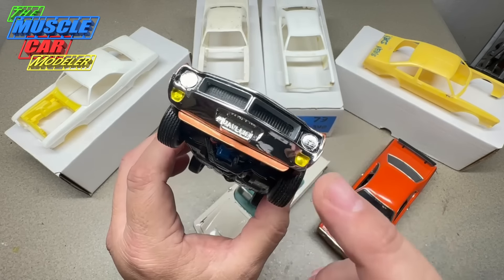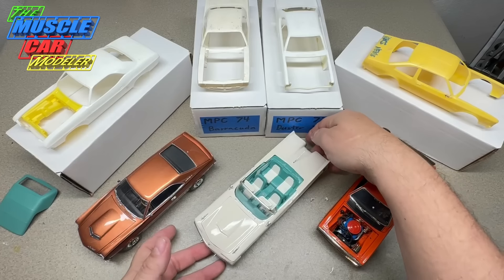How To: Foil Casting Small Items Emblems and Scripts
Foil Casting. It's easier than you think. Here we are doing some for my AMT 1972 Duster project and a few others for example. Follow along on this how to: